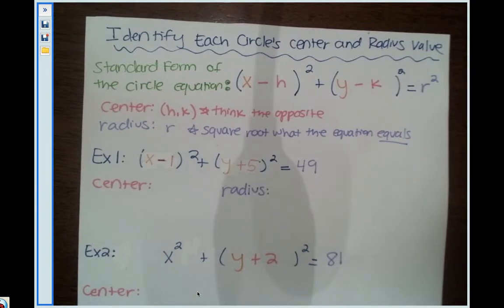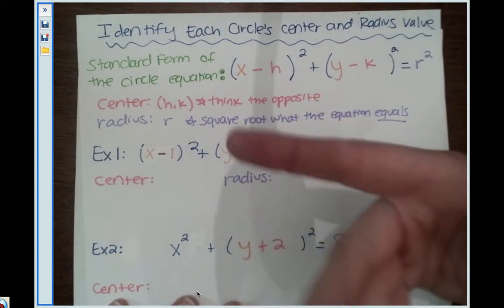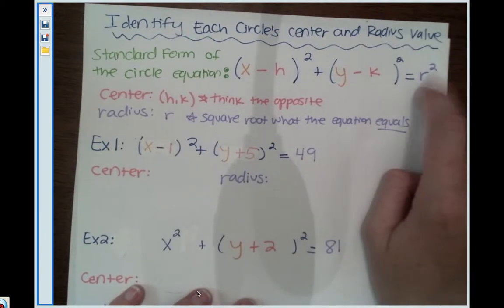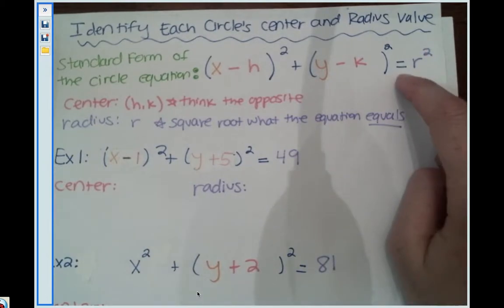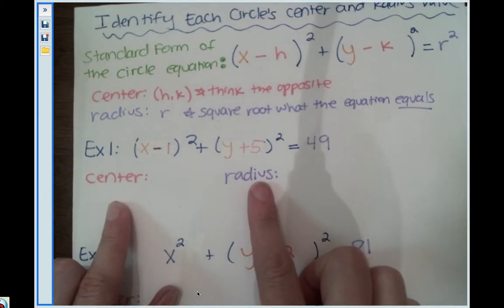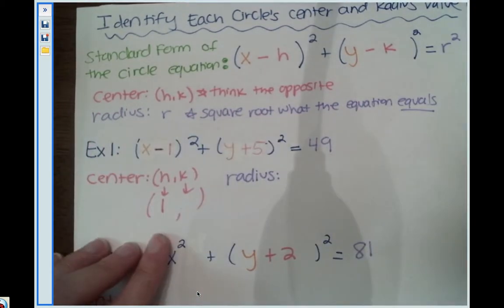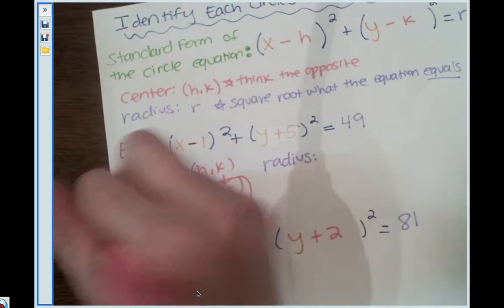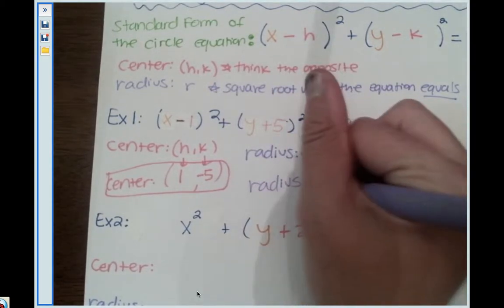Ex 1 Identifying the Center and Radius from the Equation of a Circle